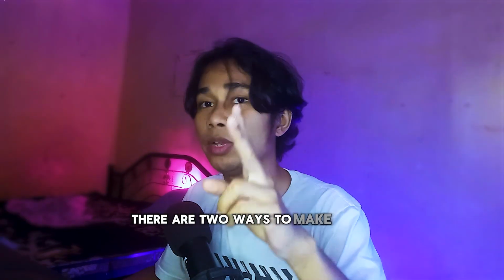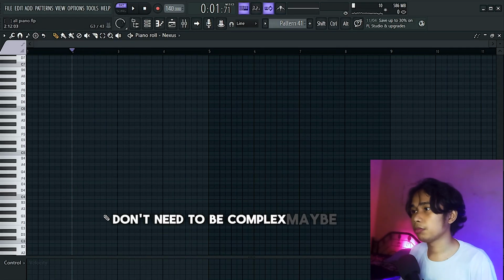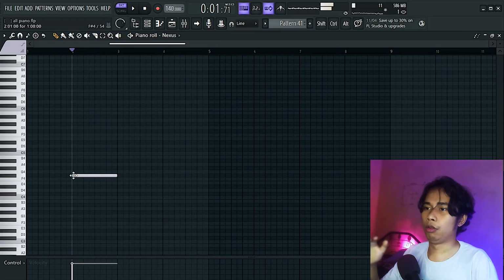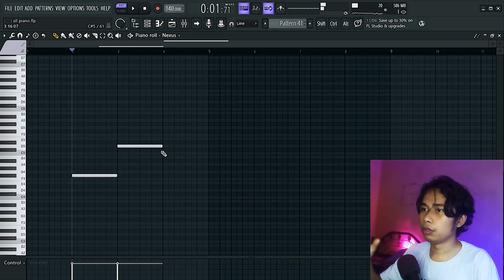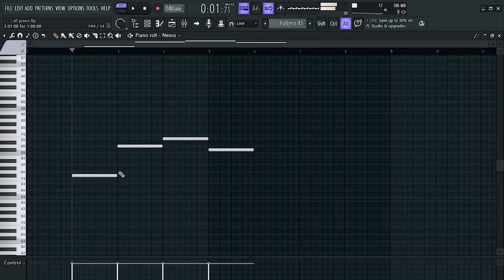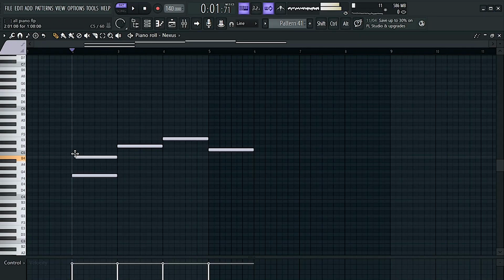How to Create Beautiful Harmony Without Music Theory (FL Studio Trick)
A lot of people think you need years of music theory to write beautiful melodies and harmony.
But the truth is, most producers actually start with their ears, not theory.

In this video, I’ll show you a simple and intuitive way to create full harmony using only a piano roll, no scales, no complex theory, no memorization. This is the same method I personally use when writing melodies and harmony in FL Studio.

You’ll learn how to:
Start with a chord progression that guides your melody
Create melodies naturally by using your ears
Add chord and melody variations without breaking harmony
Build a counter melody that fills empty space and adds emotion

If you’re a beginner, self-taught producer, or someone who feels stuck because music theory feels overwhelming, this method will help you start creating with confidence.

Try it yourself and let me know what you create.

Time Stamp:
00:00 Why music theory isn’t required to create harmony
00:23 Always start with chord progression (the roadmap)
00:40 Method 1: finding chords by ear
01:16 Method 2: generating chords in FL Studio
01:39 How to create melodies naturally by humming
02:25 Making chords more interesting with variation
03:02 Adding melody variation without making it messy
03:31 Creating a counter melody (orchestral approach)
04:23 Final harmony result breakdown
04:46 4 step harmony system recap